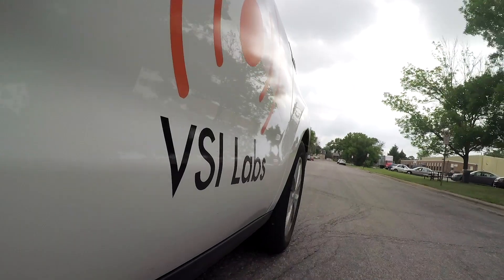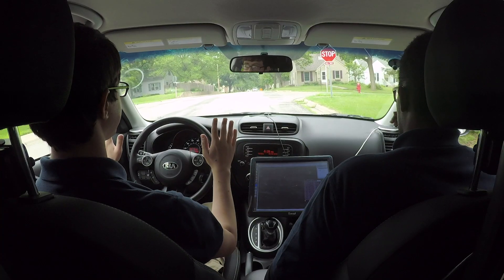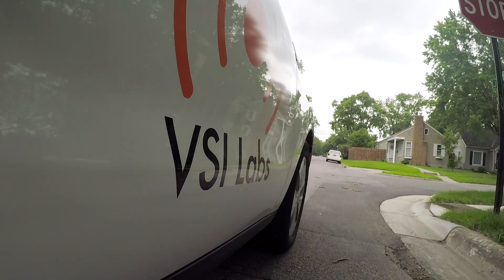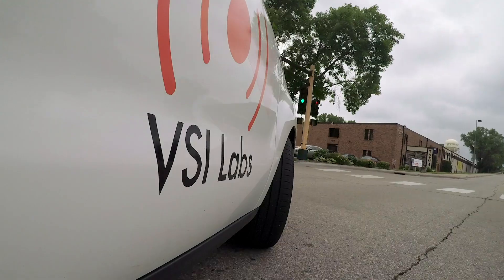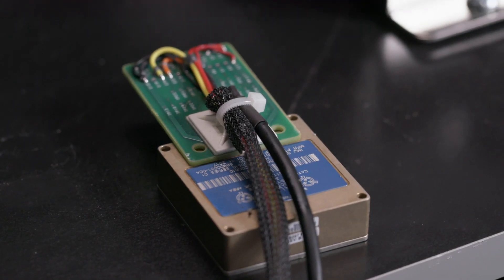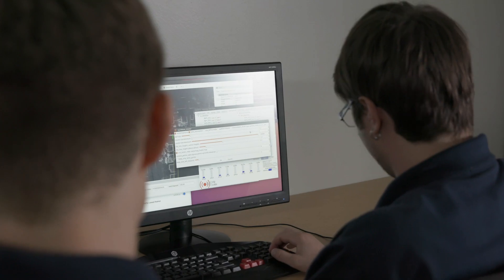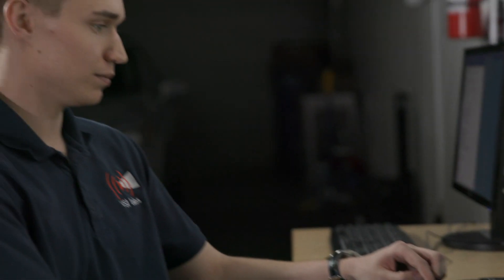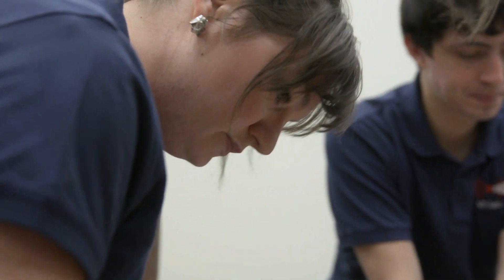Get ready for the future of virtual chauffeurs!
VSI Labs is on a mission to help set the standards for successful self-driving cars, and relies on the inertial measurement units (IMUs) from Honeywell. VSI Labs uses these IMUs to enhance localization—the precise understanding of where an autonomous vehicle is at all times.